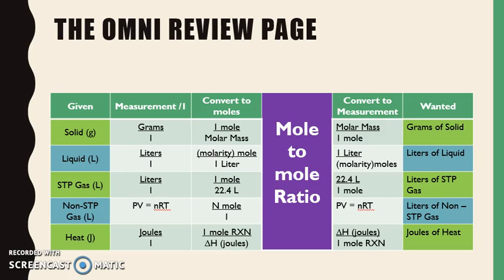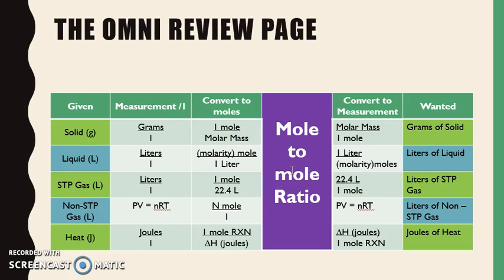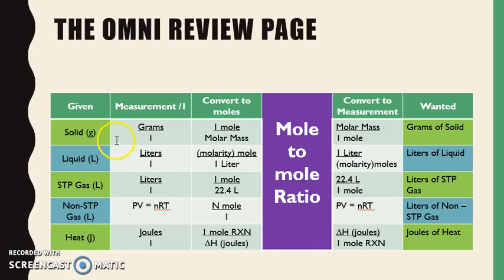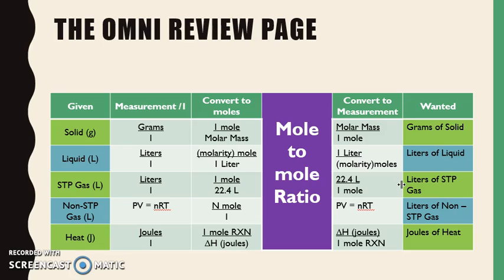1 page Stoichiometry Review